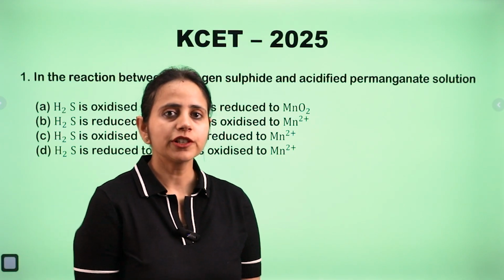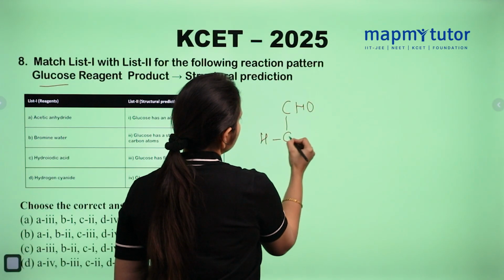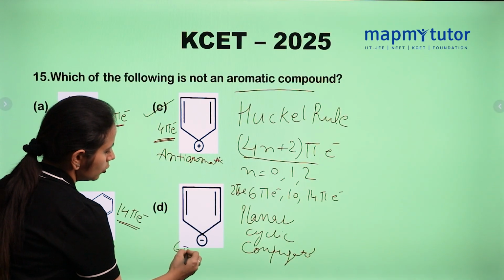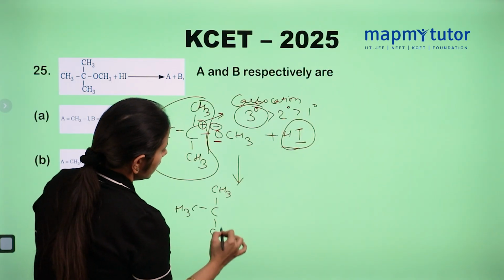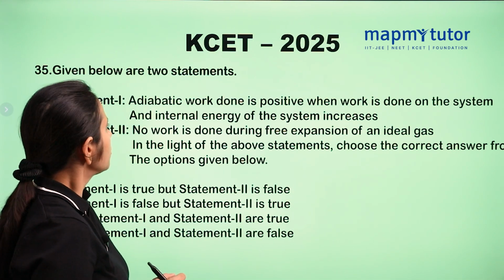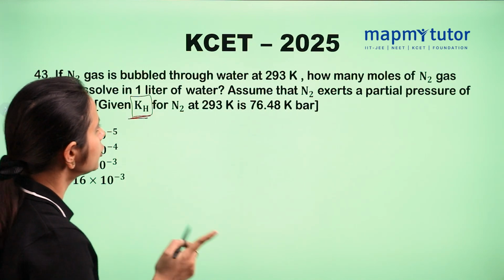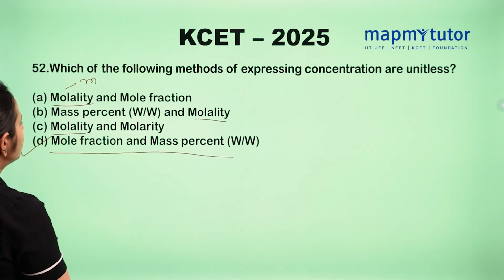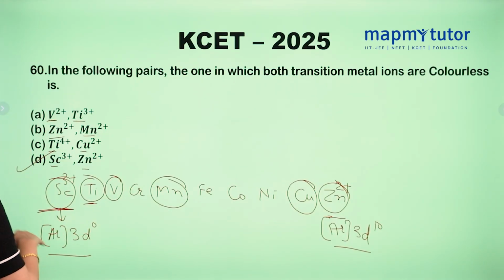KCET Chemistry 2025 Previous Year Question Paper Complete Discussion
In this video, we solve KCET 2025 Chemistry previous year questions by connecting concepts, reactions, formulas, and theory exactly the way they appear in the exam.

🧪 Best suited for:
– KCET aspirants
– PUC students revising Chemistry effectively
– Students aiming to convert Chemistry into a scoring subject

📘 Prepare with MAPMyTutor
Expert guidance | Structured syllabus coverage | Exam-oriented practice